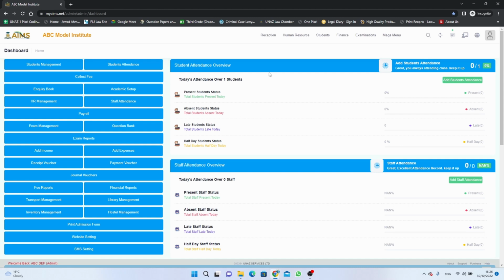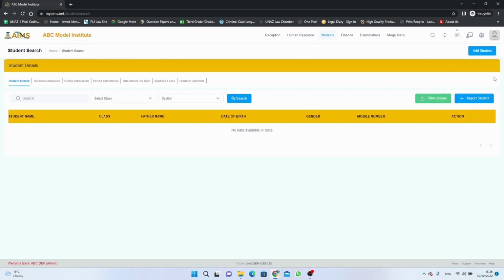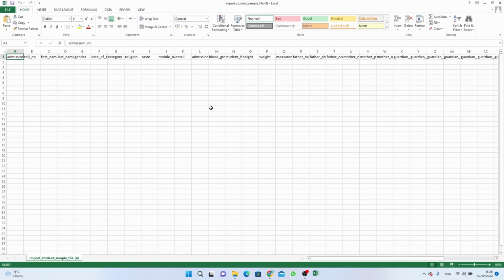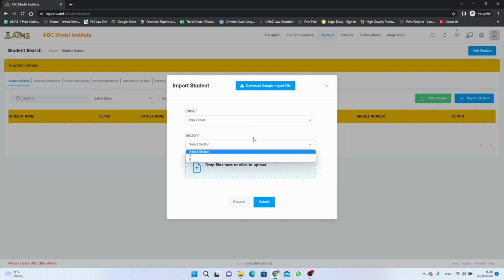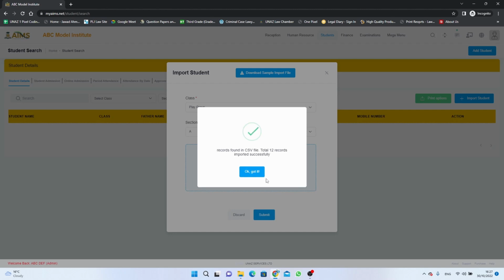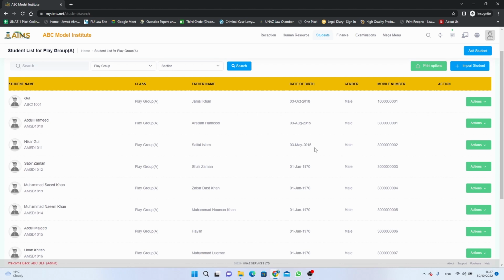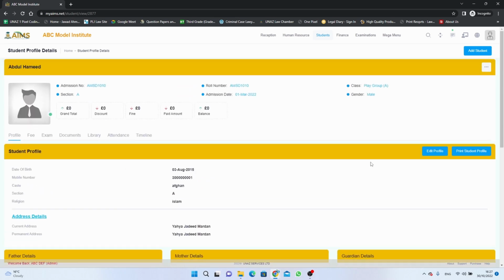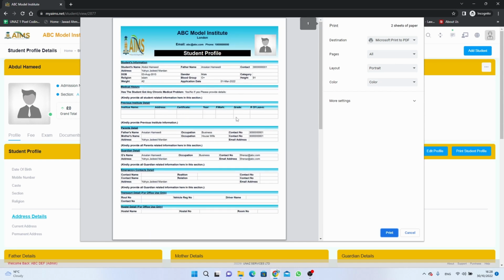AIMS Import Students tutorial | English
A tutorial how to import students in AIMS.